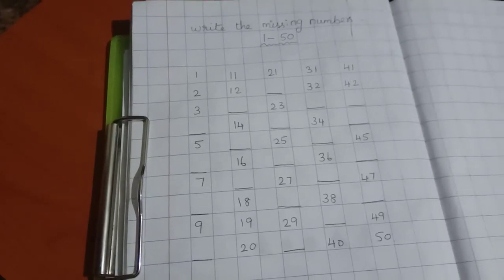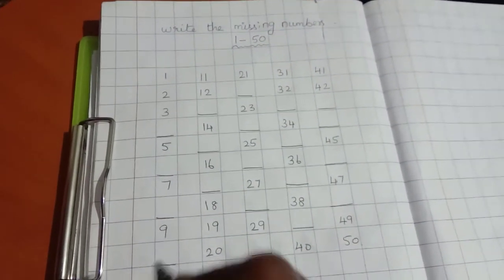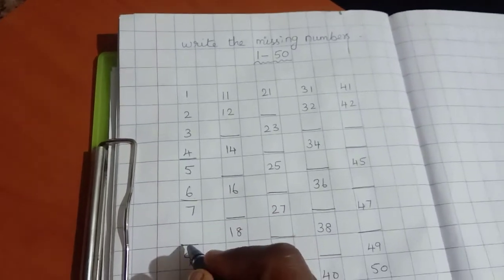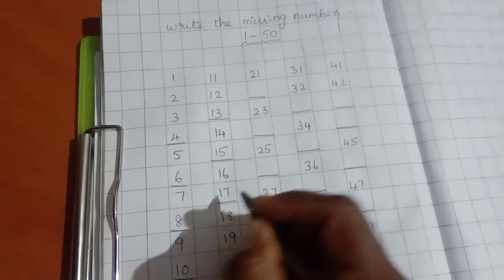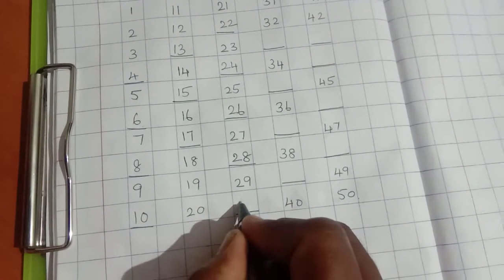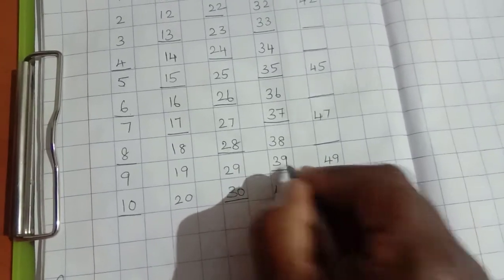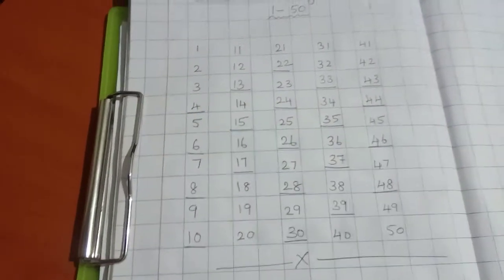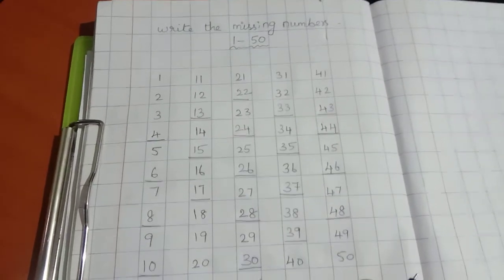Missing numbers from 1to 50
This video consist of basic learning of English step by step.